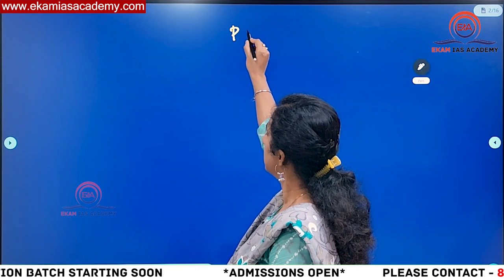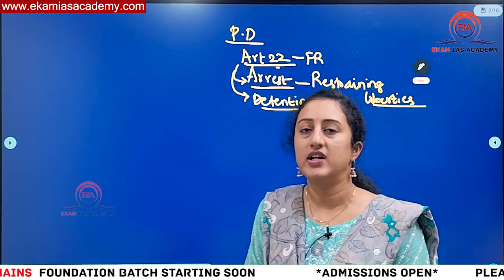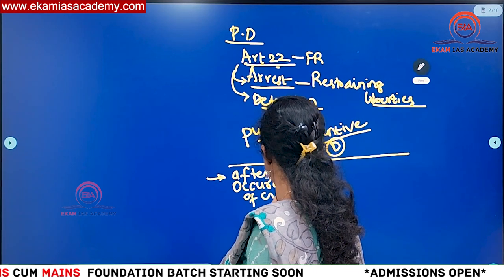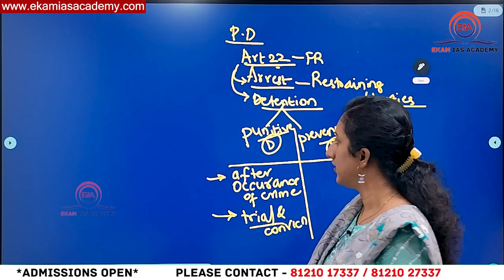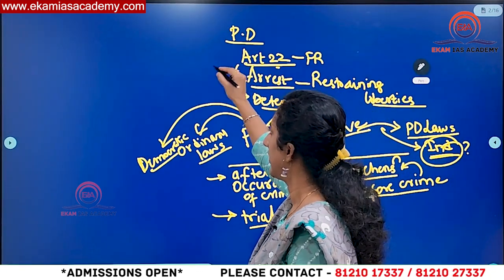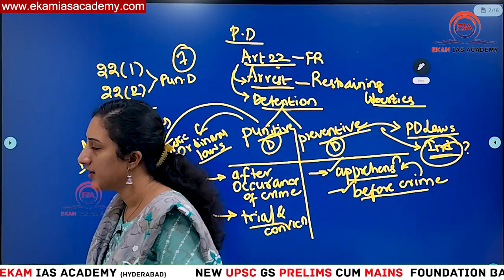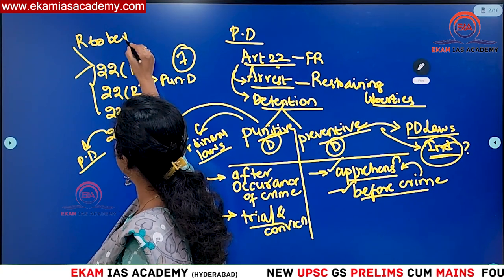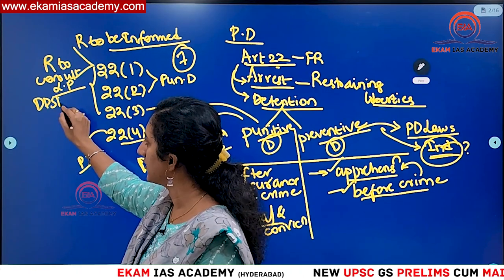PD Act a draconian law: CJI.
1.Preventive detention vs punitive detention
2.Countries with PD act?

EKAM IAS ACADEMY
1-10-237,NEAR SUB REGISTRAR OFFICE
ASHOKNAGAR, HYDERABAD, 500020
UPSC APPSC TSPSC